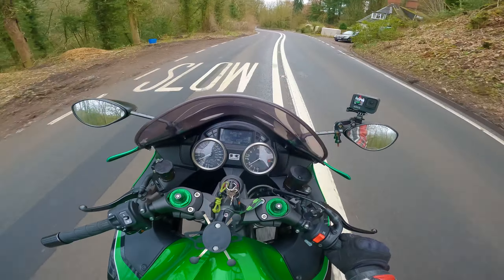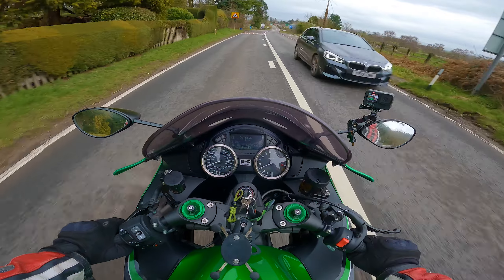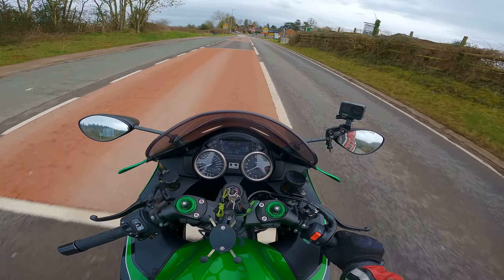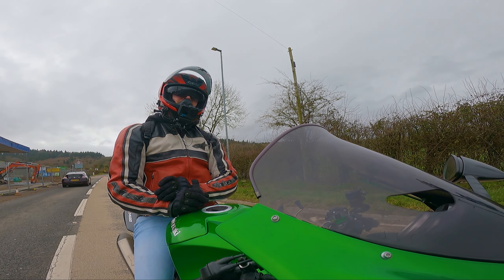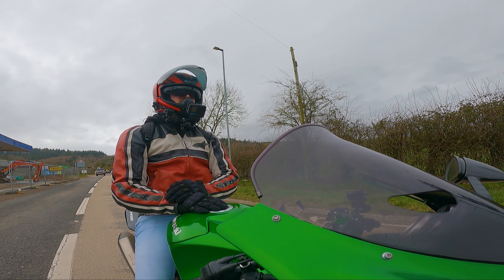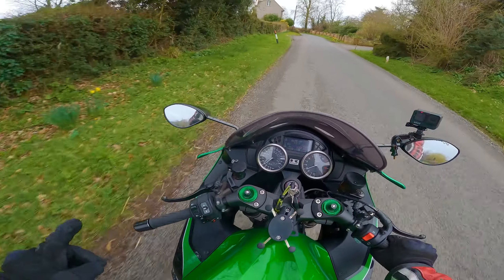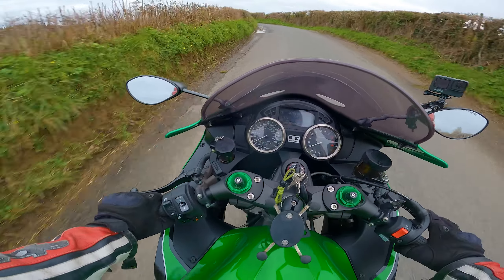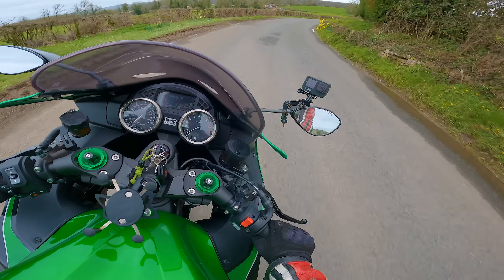Every Day Road Hazards Your Motorcycle Instructor NEVER Told You About (feat. ZZR1400 / ZX-14R)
Welcome to our video on the most common road hazards riders will experience, how to identify, and avoid them. Let us know if there any hazards we missed in the comments.

End Credits:
Hell March 2 - Frank Klepacki (C&C Red Alert 2)